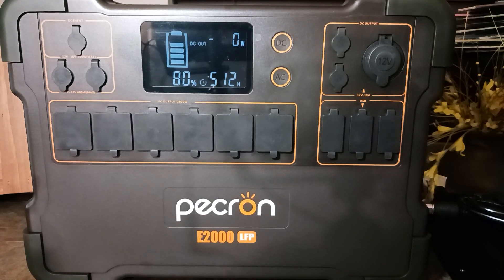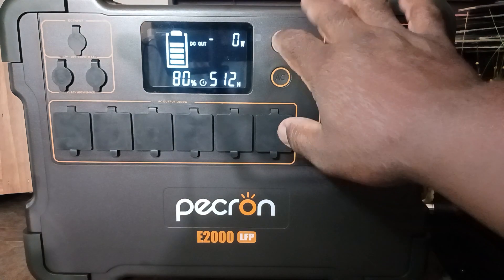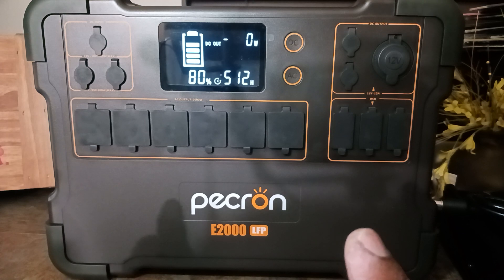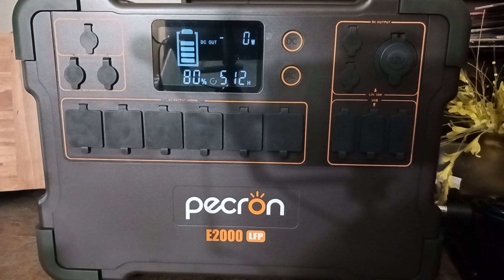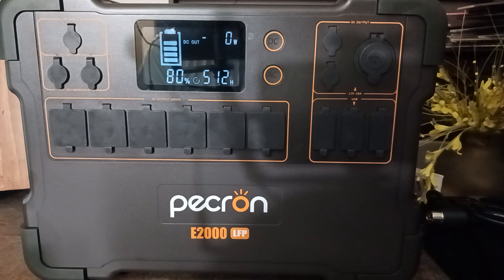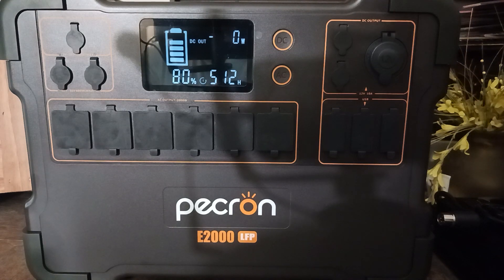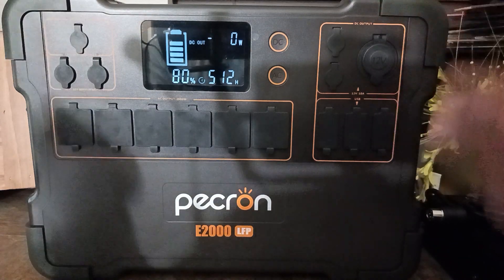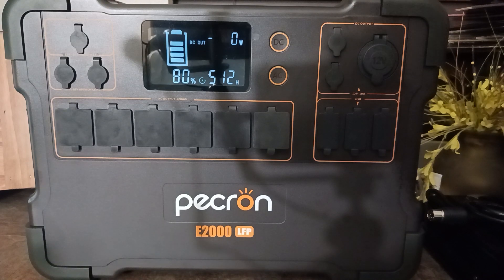I Made A Power Move! Pecron E2000LFP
Pecron E2000LFP for home backup power. Not a full review. Just an overview of features and the reason why I chose it.